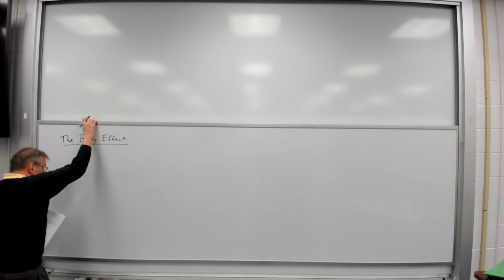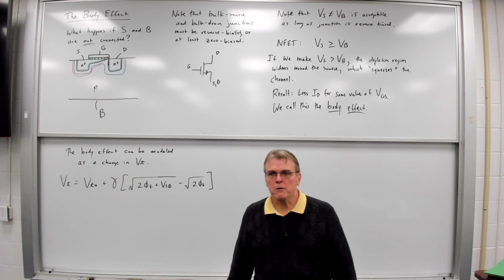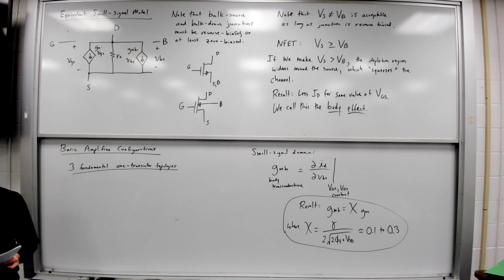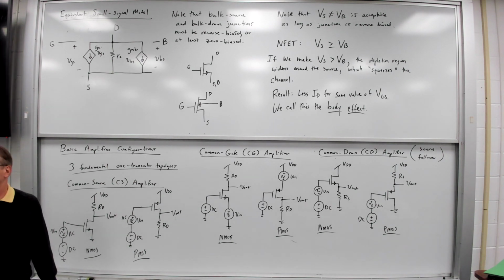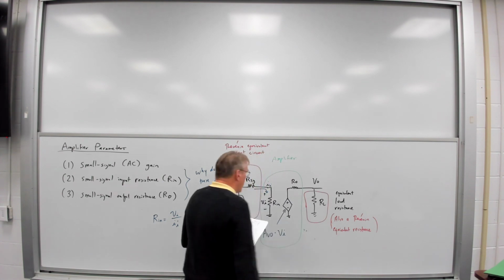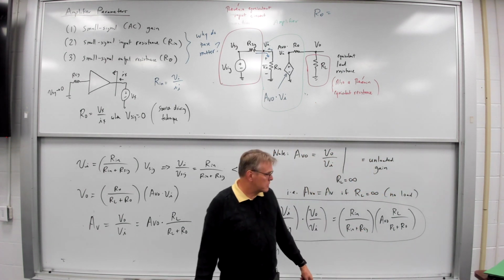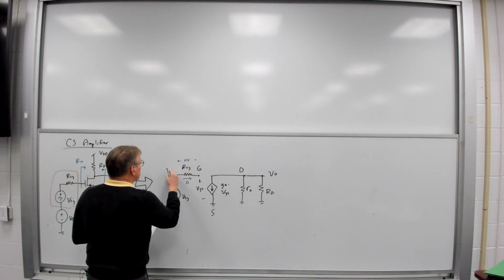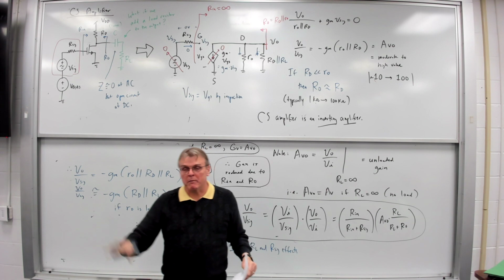Electronics - Lecture 17: MOSFET body effect, basic amplifier topologies, common-source amplifier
00:00  The body effect in MOSFETs
16:42  The four-terminal MOSFET small-signal model with body transconductance added
21:21  The three basic single-transistor amplifier configurations
31:54  Amplifier parameters
33:18  Why input resistance and output resistance matter
57:23  The common-source (CS) amplifier
1:07:17  Adding a load resistor to the CS amplifier